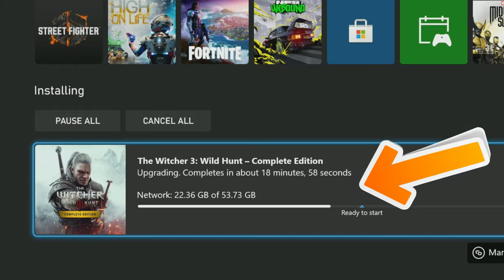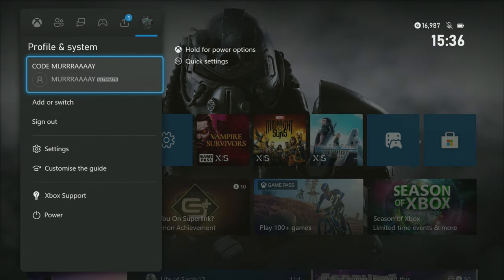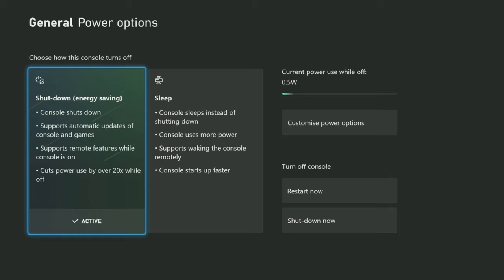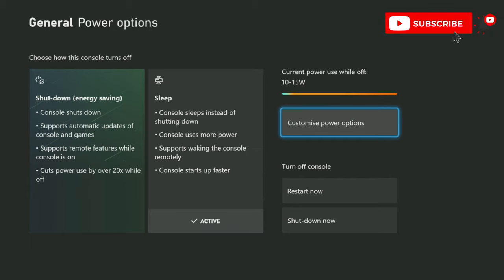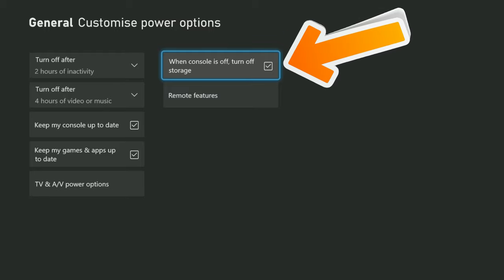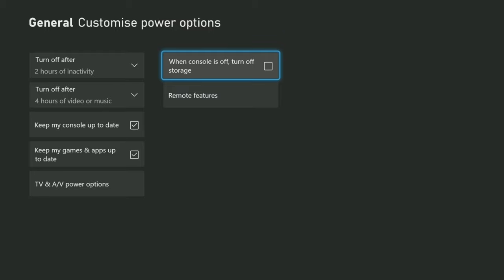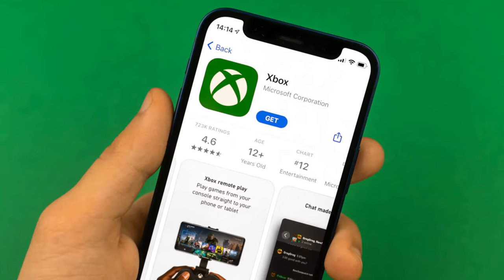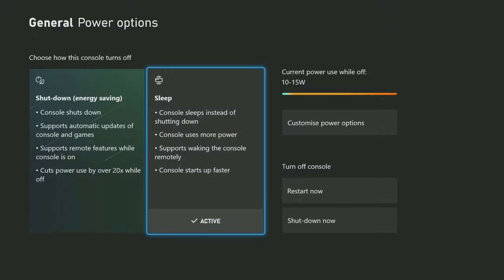How to put Xbox Series S in REST mode 2023! How To Download Games While Xbox Series S Is Off!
This is how to turn on Rest Mode IN 2023 so you can Download games & updates on Your Xbox Series S while it’s off!

This is the smallest and BEST Xbox ever i think! only £250!?

►Get a GREAT deal on NORD VPN Here to watch any location blocked content super easy

Thanks!

MURRRAAAAY